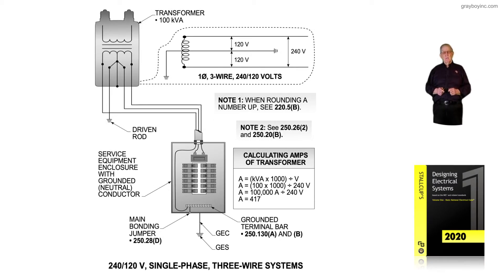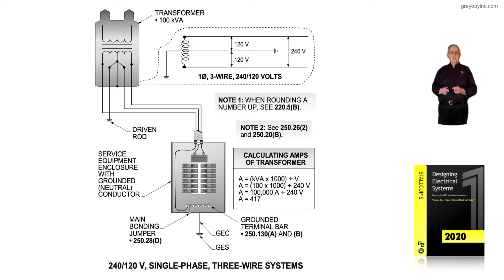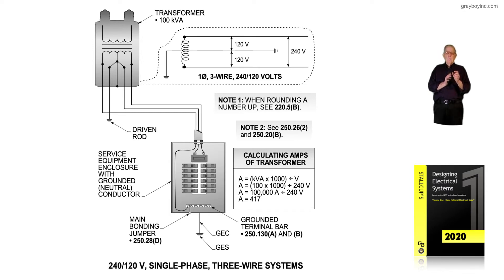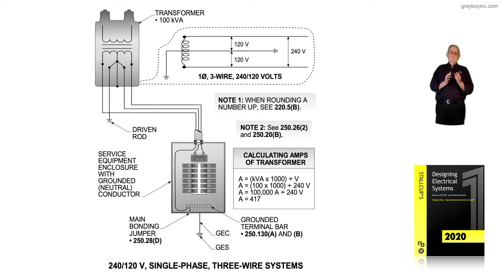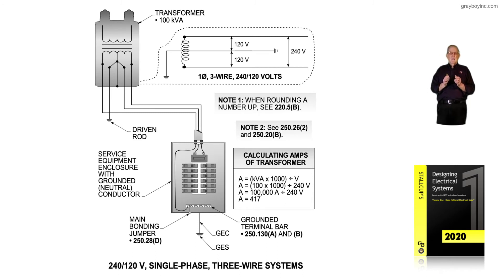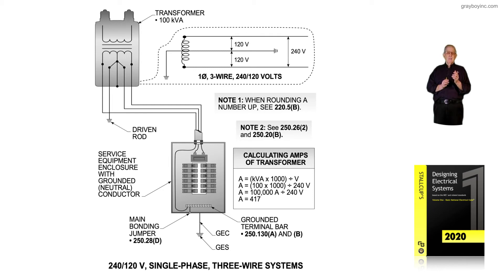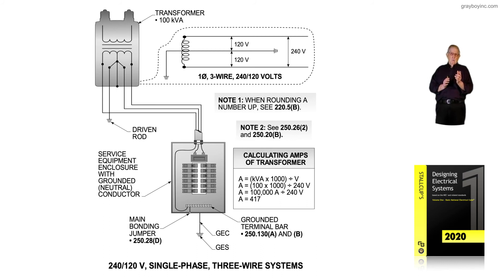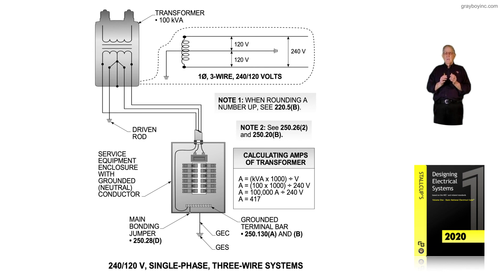4-3 240/120 V, SINGLE-PHASE, THREE-WIRE SYSTEMS​​​​​​​